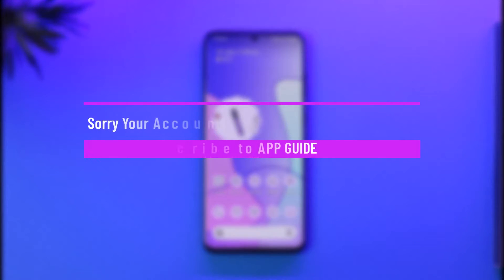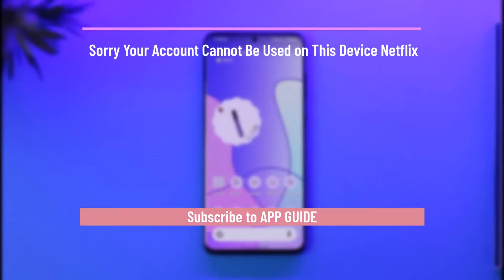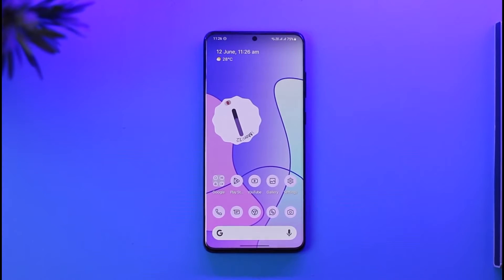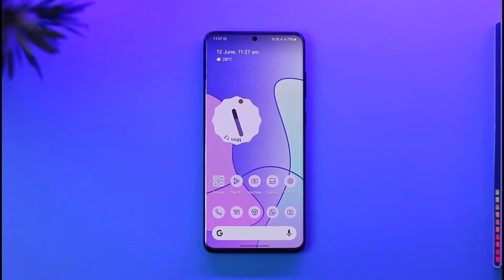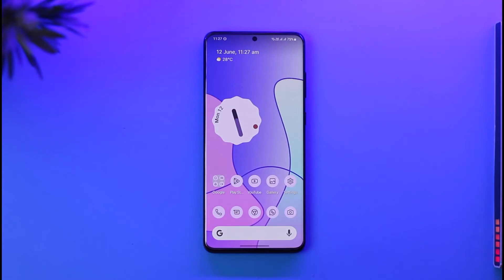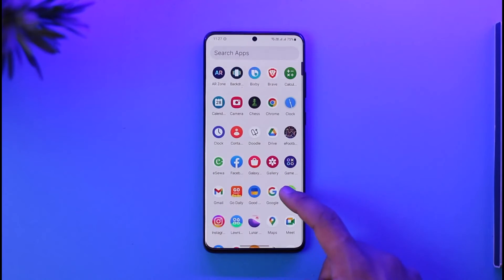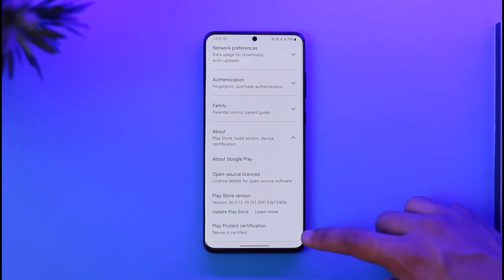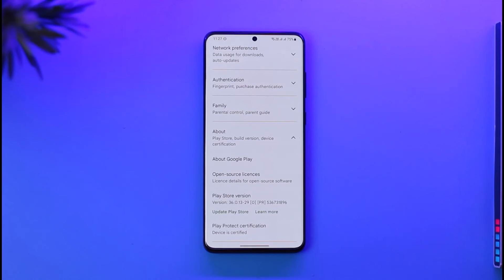Sorry Your Account Cannot Be Used on This Device Netflix !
➜ This video guides you through an easy step-by-step process to fix "Sorry Your Account Cannot Be Used on This Device" on Netflix. So make sure to watch this video till the end.

~ Chapters:
0:00 Introduction
0:14 Fix Can't Use on this Device
0:57 Conclusion